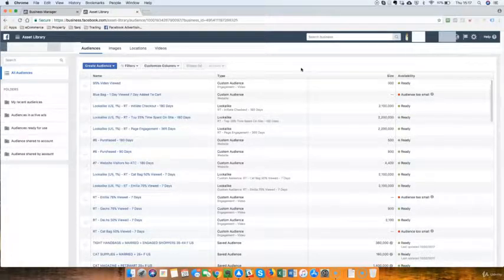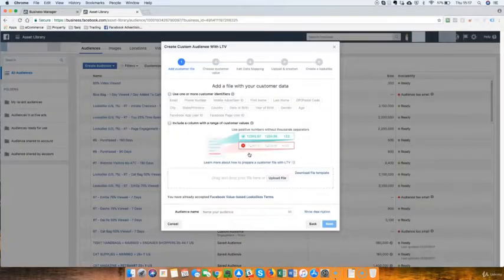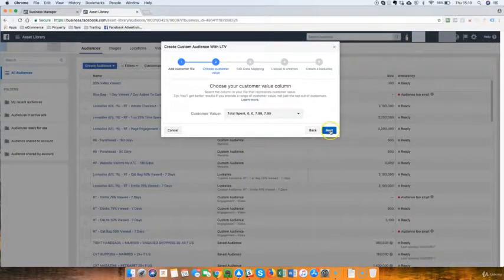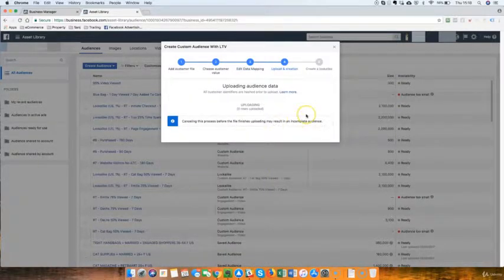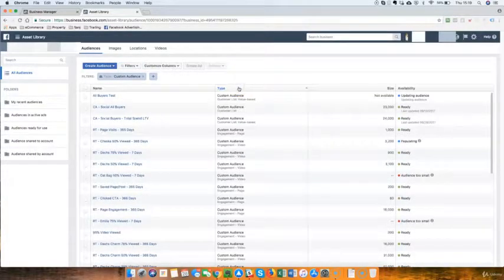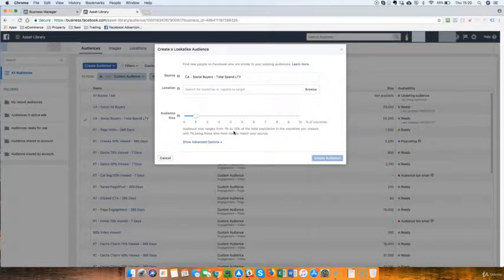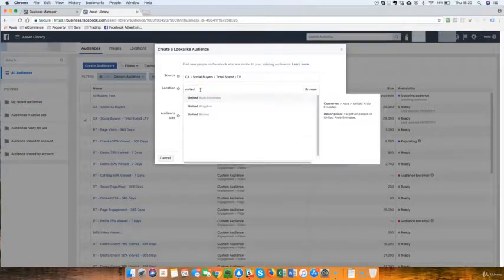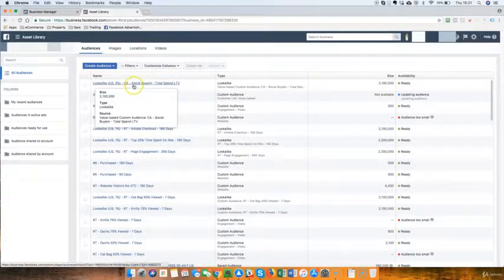Facebook Ads & Facebook Marketing MASTERY 2019 Coursenvy 52